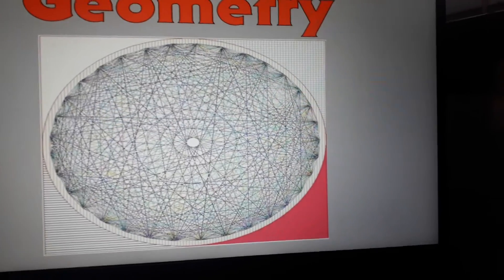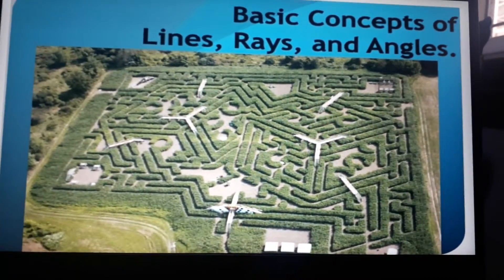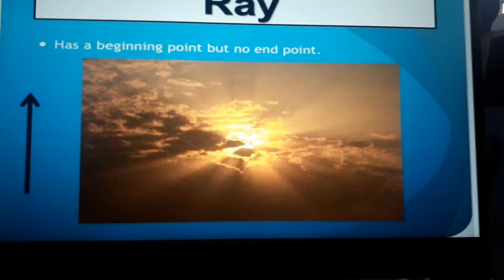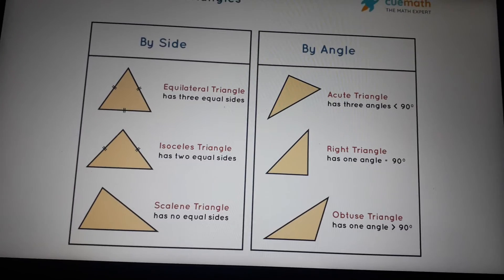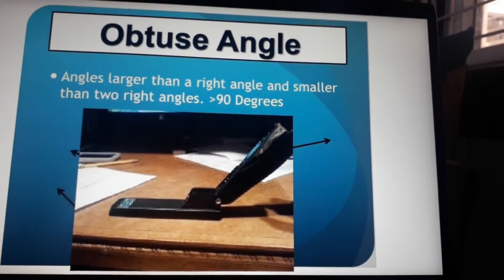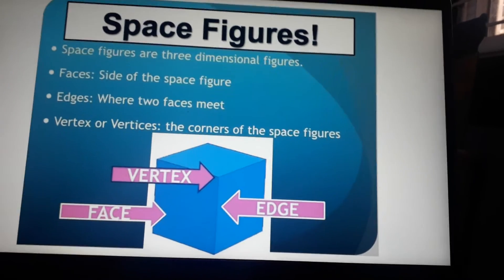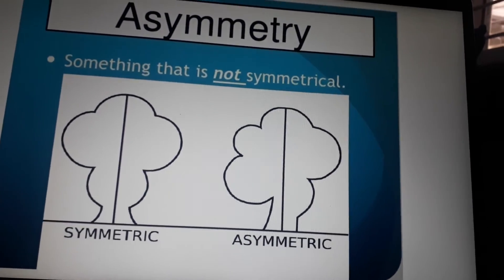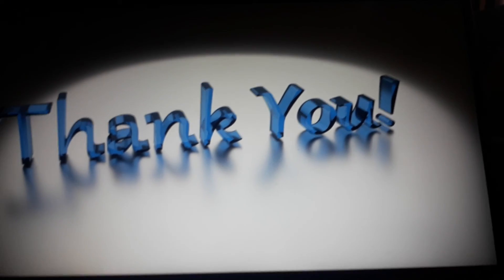Geometry l how we use geometry in our life l By vasu and anni yt